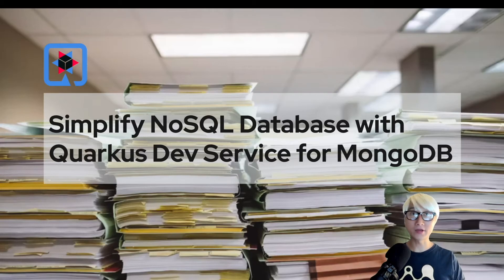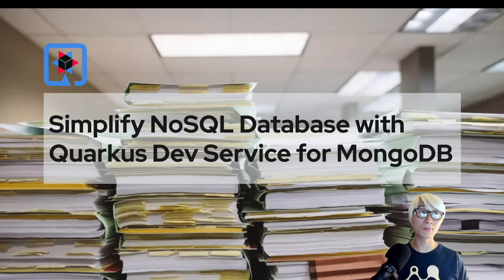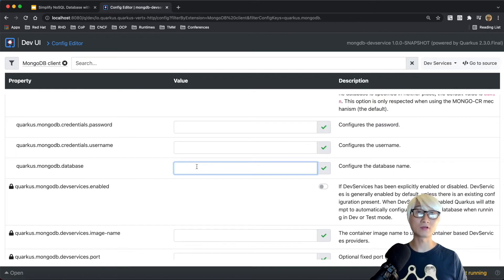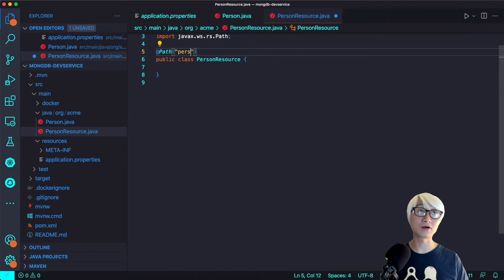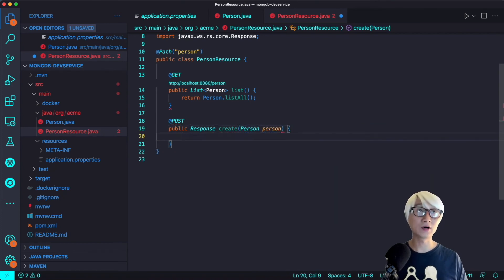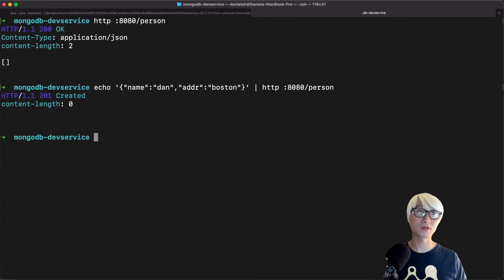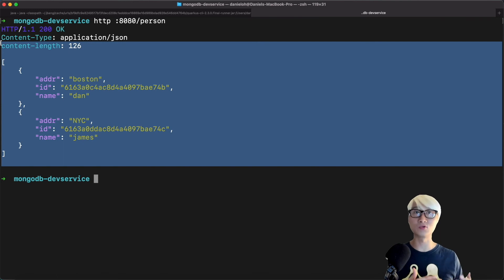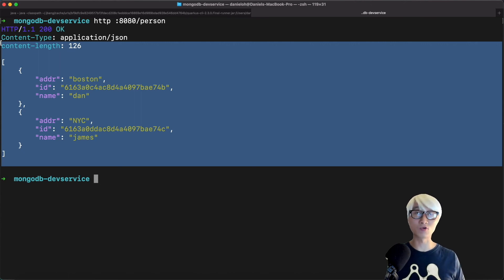Simplify NoSQL Database with Quarkus Dev Service for MongoDB